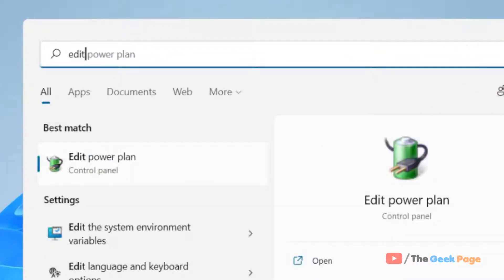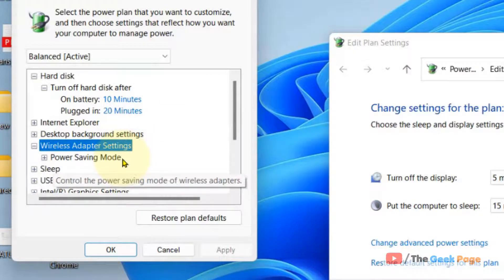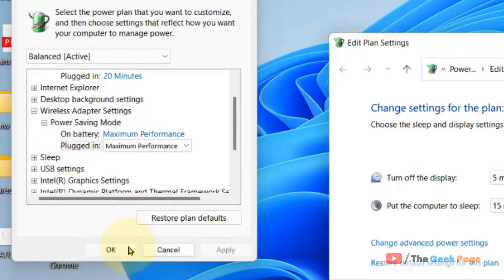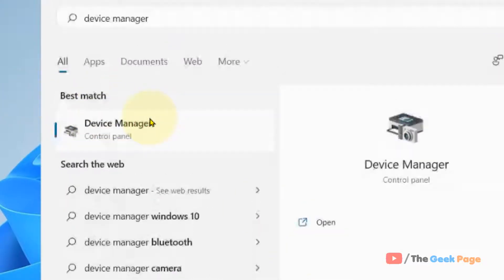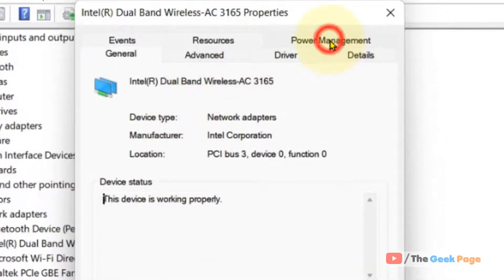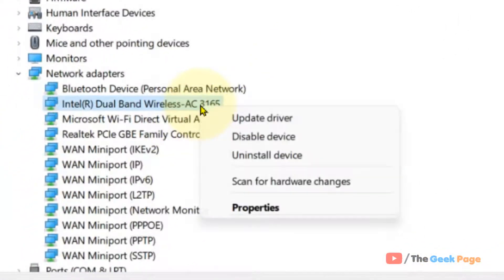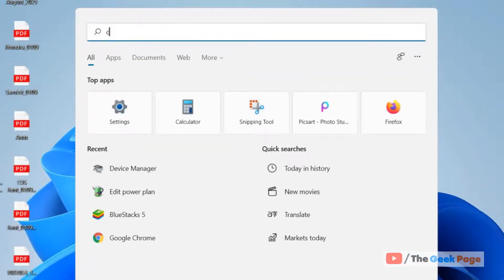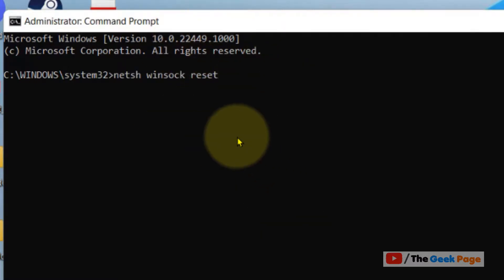Fix WiFi Limited Access Problem In Windows 11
WiFi Limited Access Problem In Windows 11 Fix